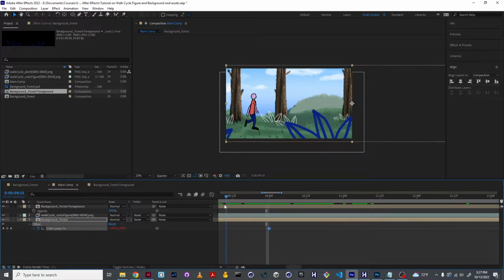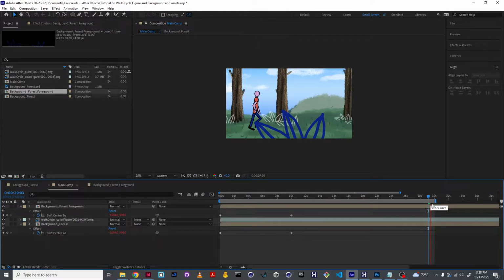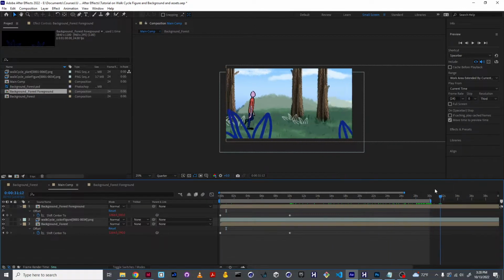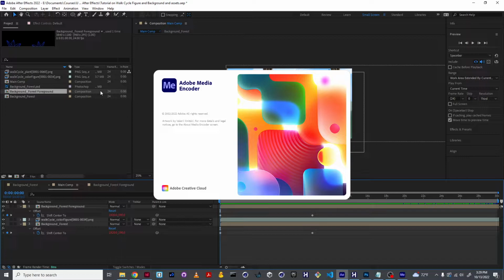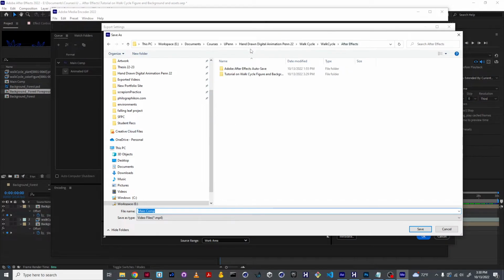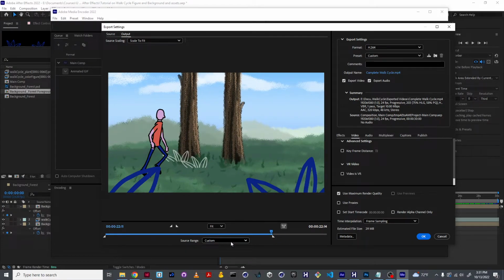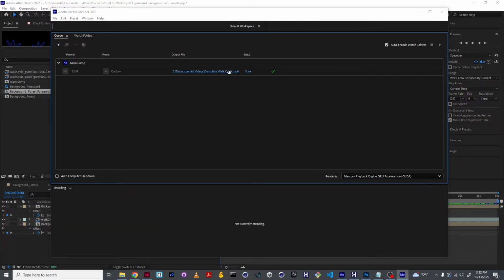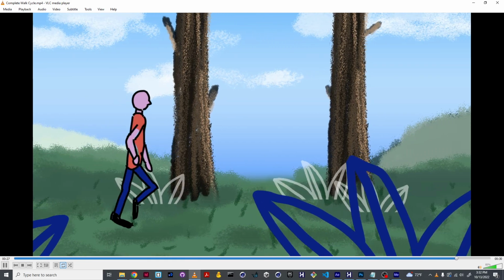Creating a looping walk cycle with Toon Boom and After Effects, Part VI, Timing and Exporting